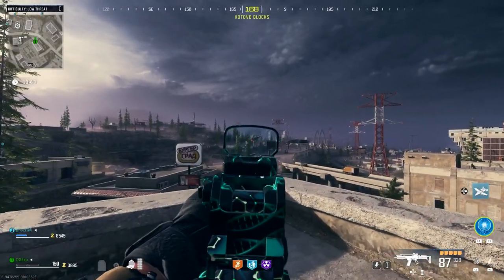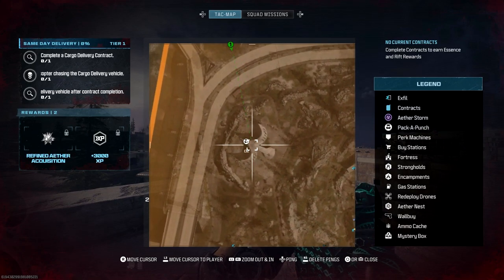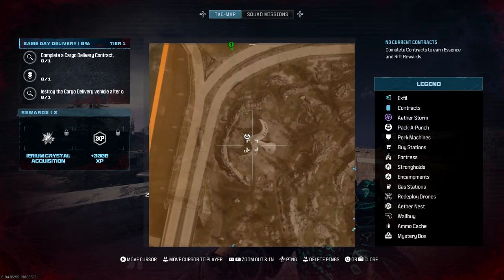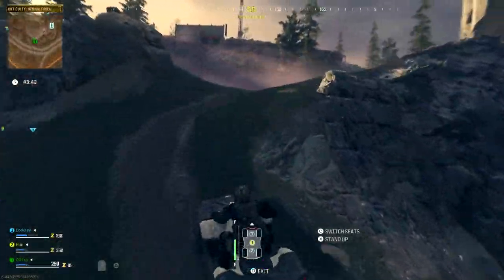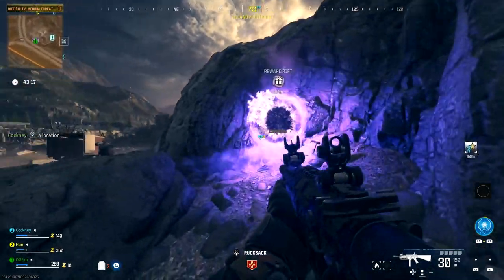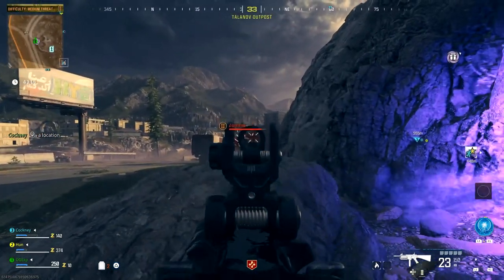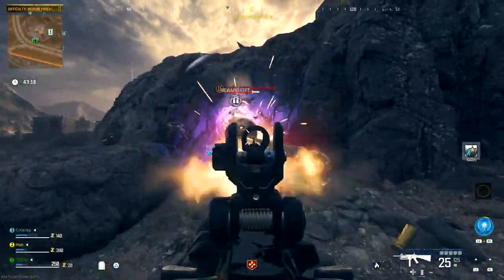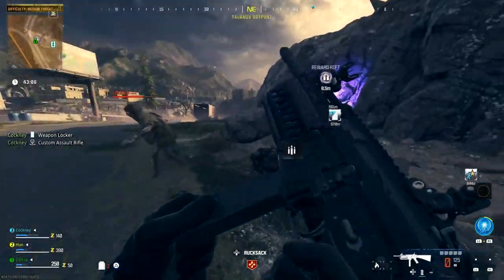FREE Speed Cola Perk EASTER EGG in MW3 Zombies